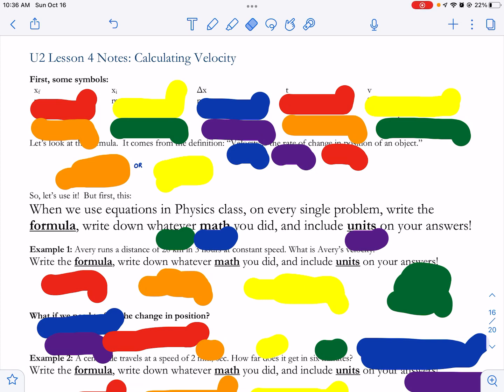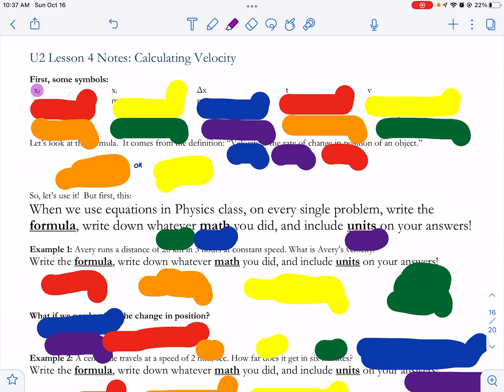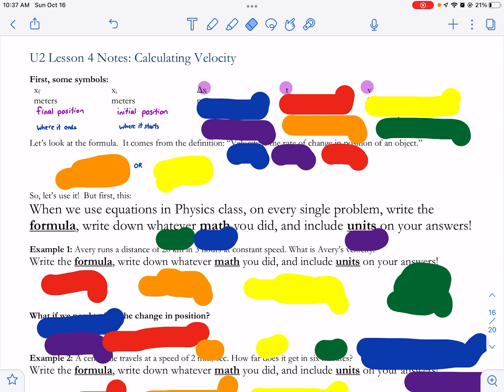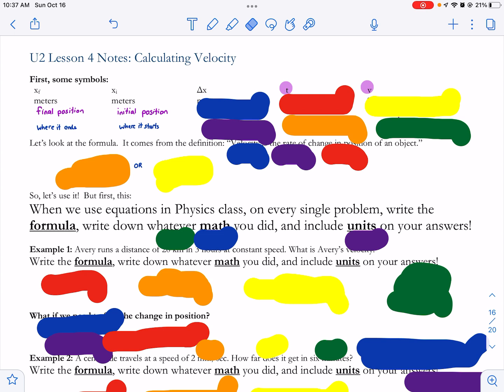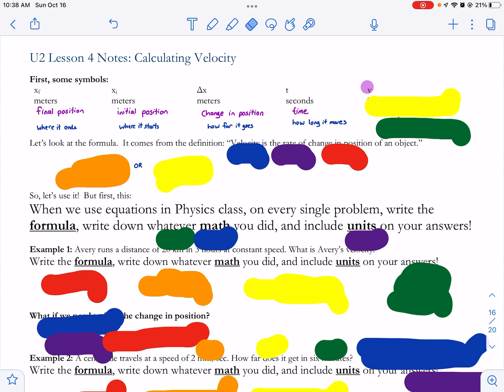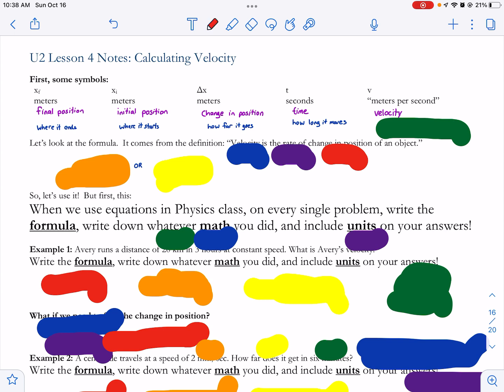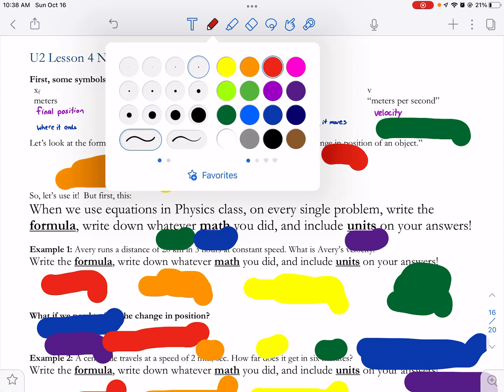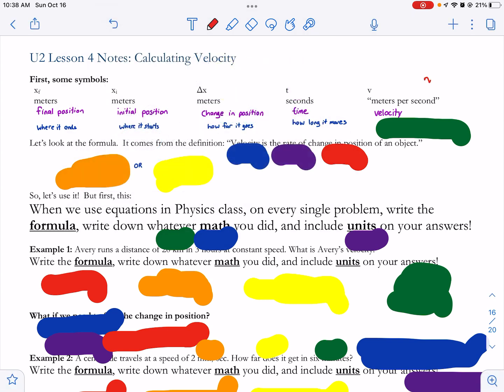Mrs Gastler Calculating Velocity Part 1